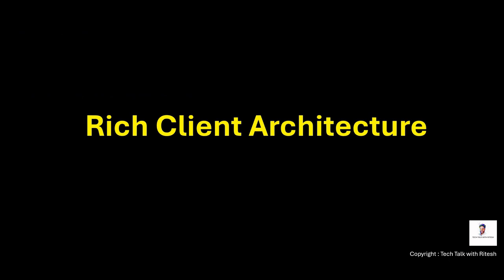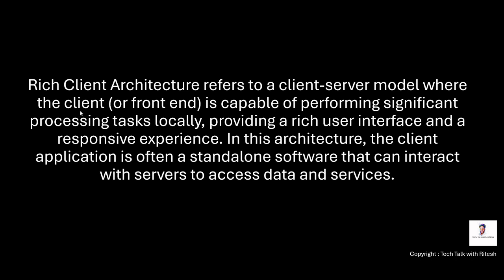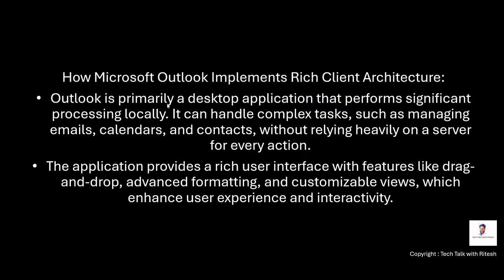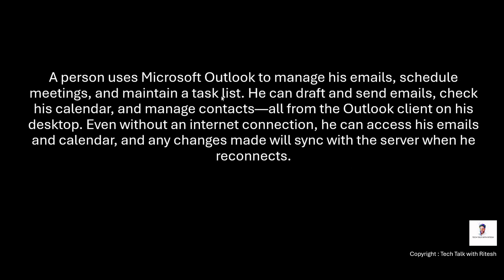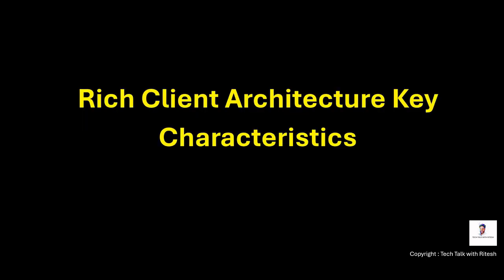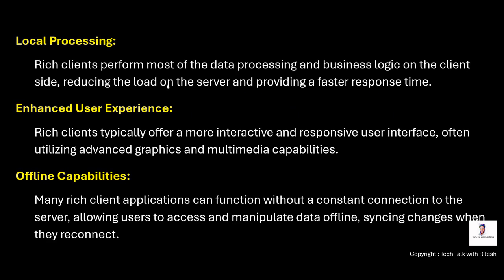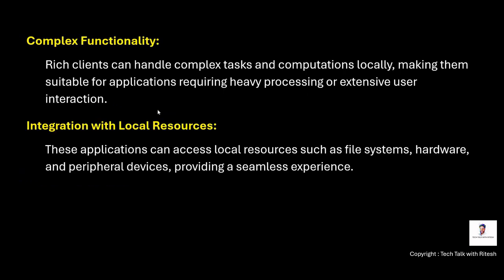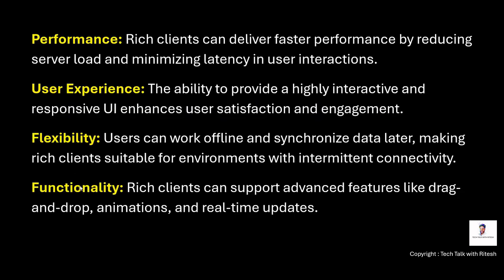Rich Client Architecture Explained : Building Interactive Applications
Welcome to Tech Talk with Ritesh! In this video, I delve into Rich Client Architecture, a powerful model for building desktop and web applications that offer enhanced user experiences through local processing and rich interfaces.

Rich Client Architecture focuses on providing a responsive, interactive experience by leveraging the client’s resources for processing tasks while maintaining efficient communication with the server. I’ll explore its benefits, key components, and real-world applications.

In this video, you will learn:

What Rich Client Architecture is and its core principles
The differences between rich clients and thin clients
Benefits of using a rich client model
Key technologies and frameworks involved
Whether you’re a software developer, IT professional, or just curious about modern application architecture, this video is for you!